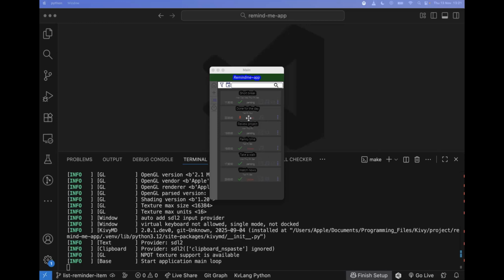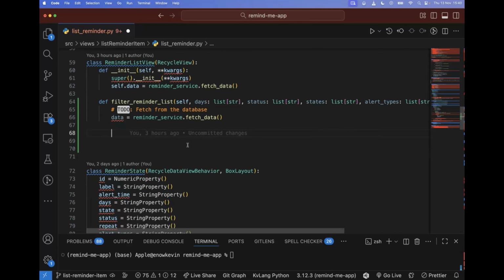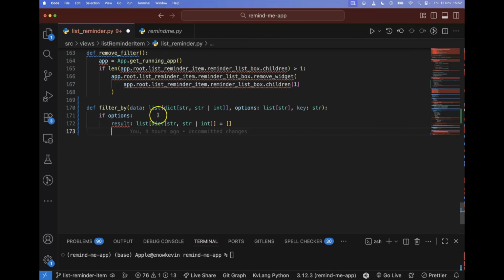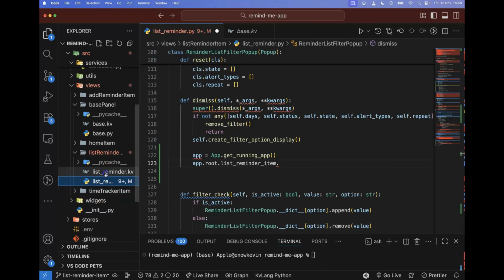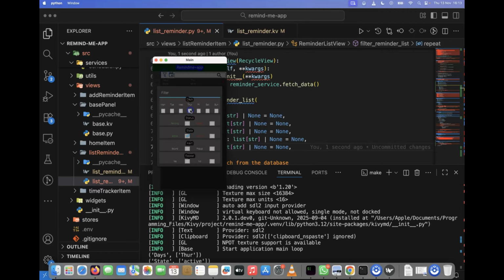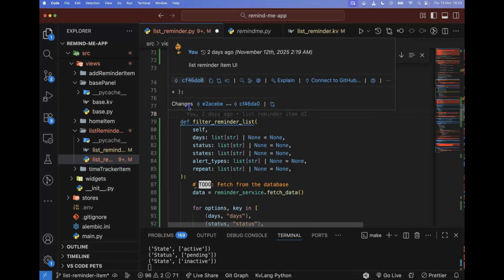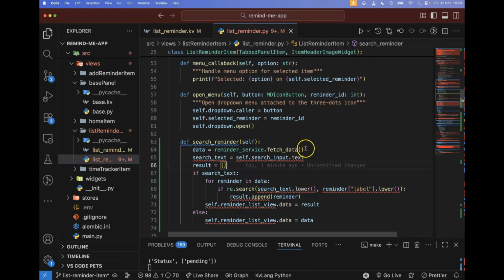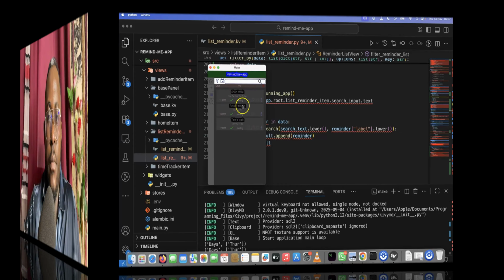RemindMeApp from design to implementation Kivy Project Part 8 Filter and Search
This is a reminder app developed using Kivy. It lets you schedule events and alerts you when it's time. Additionally, it features a stopwatch, ideal for timing tasks such as student exercises.

🔔 In Part 8 of this Kivy project series, we’ll continue building the list reminder UI by handling the filter and search features.

🔥  **Content**:
👉🏼 Step 1: Filter backend
👉🏼 Step 2: Search backend
👉🏼 Step 3: Adjust filtered and searched data